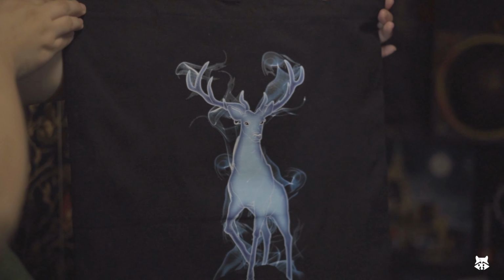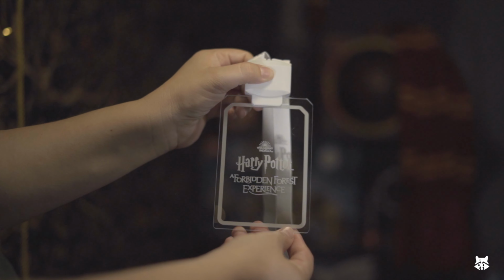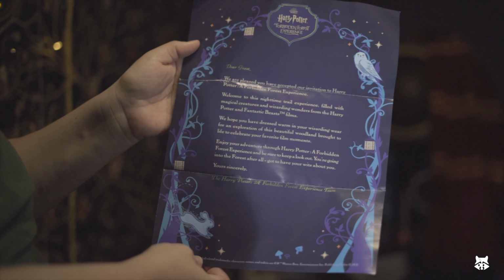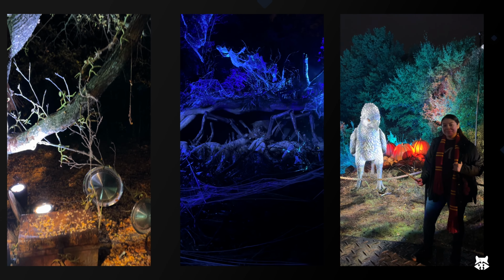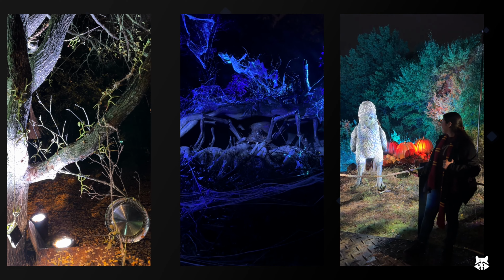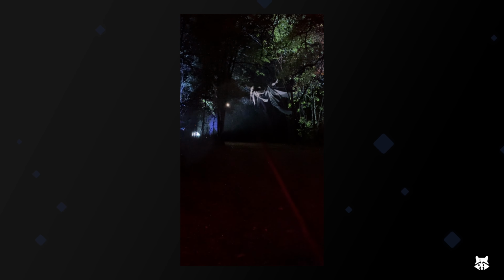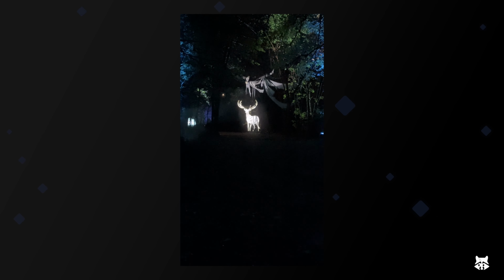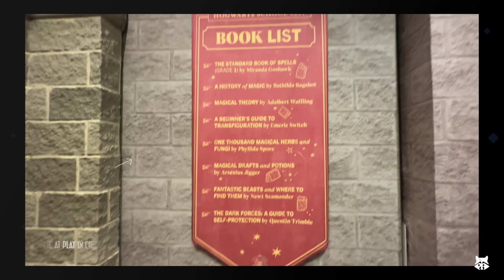Harry Potter: Forbidden Forest Experience | REVIEW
-Sony A7iii
-Godox SL-60W
-Big Godox Light-VL300
-Camera Monitor
-16-35mm G Master Sony
-Nifty-Fifty G Master Sony
-Tech bag organizer POWER PACKER
-Hue bulbs
-Camera remote for Sony
-Logitech MX3 Mouse
-SSD Harddrive (500GB)